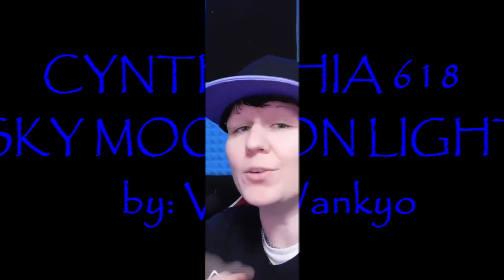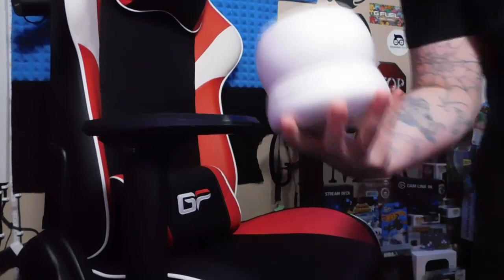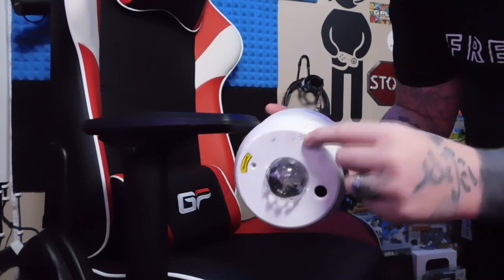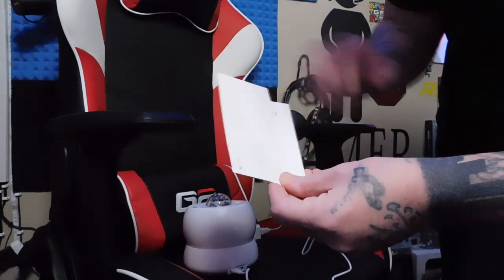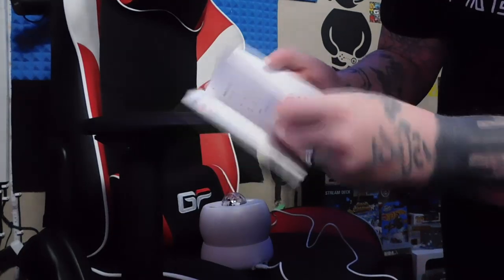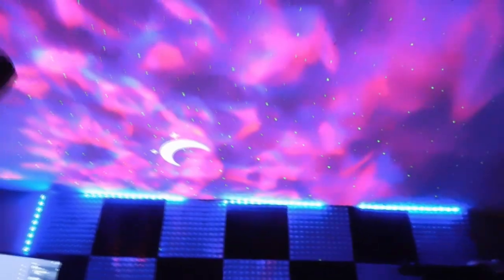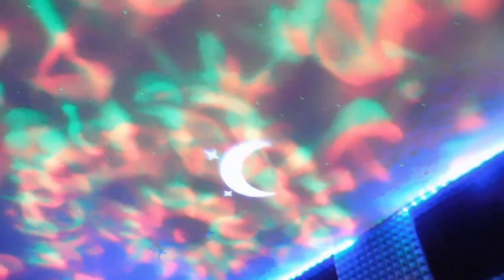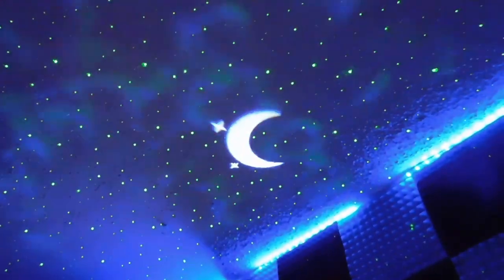CHECKING OUT THE CYNTHIA 618 SKY MOON LIGHT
A BIG TY TO VANTOP FOR MAKING THIS VIDEO POSSIBLE.

USE CREATOR CODE: "TRIPPYMELMEL" IN YOUR EPIC GAMES ITEM SHOPS TO SUPPORT.

* GRAB YOUR TRIPPY MERCH TODAY, & SHOW OTHERS WHO YOUR FAVORITE STREAMER/CONTENT CREATOR IS. ALWAYS REMEMBER: TRIPPYUP, POSITIVEVIBEZ, IT CHANGES THE WORLD. "FACTS"

=Use CODE: TRIPPYMELMEL ... (TRIUMPH CHAIRS)
=Use CODE: TRIPPYMELMEL ... (FATAL GRIPS)
= The Link Is My Link For A Discount... (RAZER GAMING)
= Use CODE: TRIPPYMELMEL ... (RAZE ENERGY)
= Use CODE: TRIPPY ... (APORRO JEWELRY)